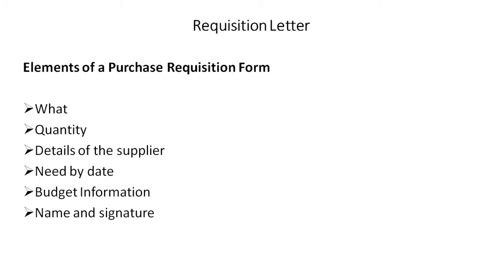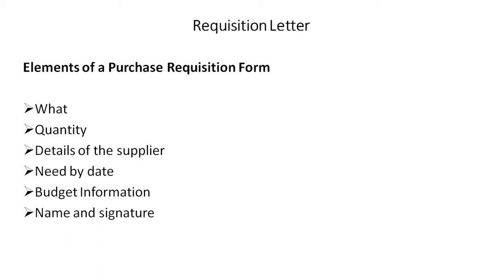PowerPoint Slide Show RICHARD FEYNMAN SESSION 13-Letter Writing